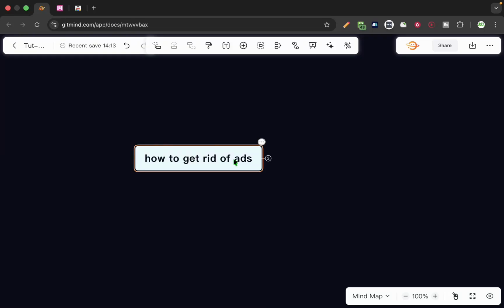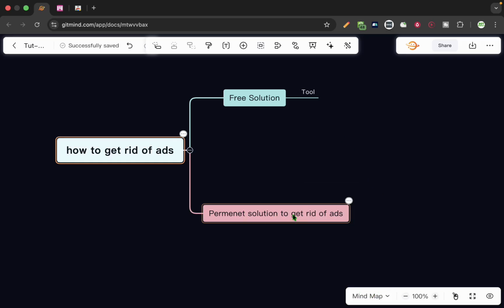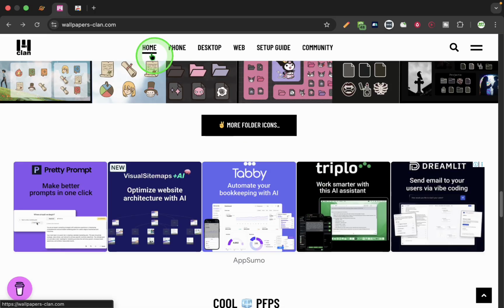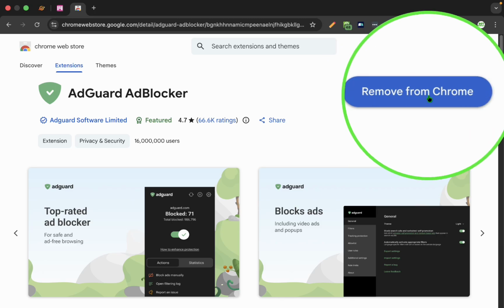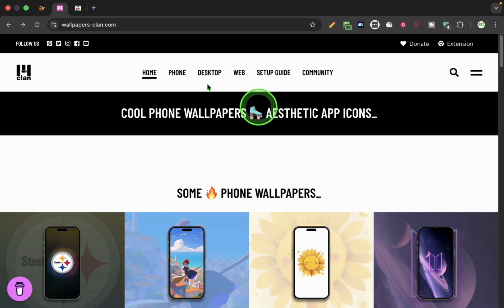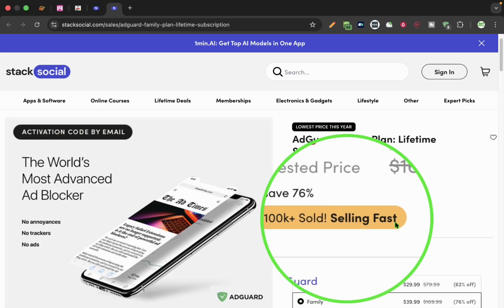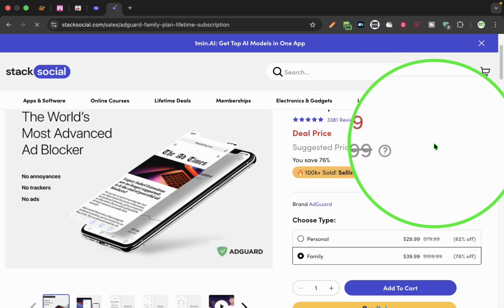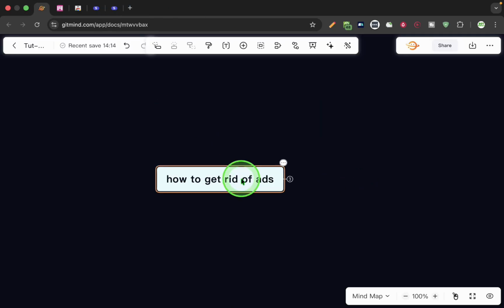How to Block Ads on Any Website in only 2 minutes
Tired of annoying pop-up ads, video ads, and tracking scripts? In this video, I’ll show you how to block ads on any website using AdGuard in just a few minutes.

AdGuard helps you:

Block ads on websites & videos

Stop pop-ups and banners

Protect your privacy from trackers

Speed up browsing on Chrome, Firefox, and other browsers

This AdGuard tutorial is perfect for beginners who want a clean, fast, and ad-free browsing experience.

📌 Works on:

Windows & Mac

Android & iOS

Chrome, Firefox, Edge, Safari

If you want to get rid of ads permanently, this video will help you step by step.